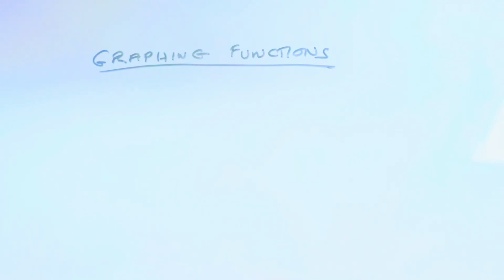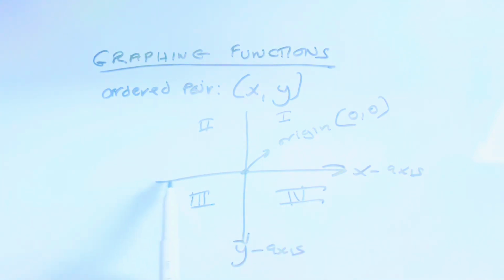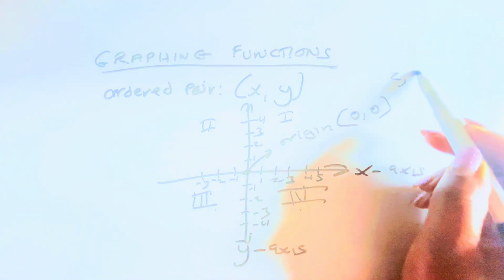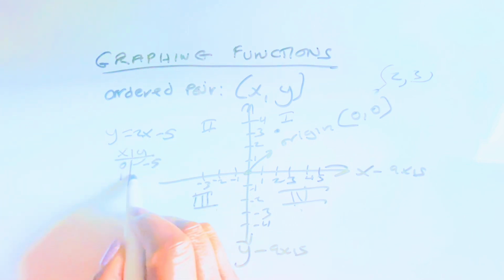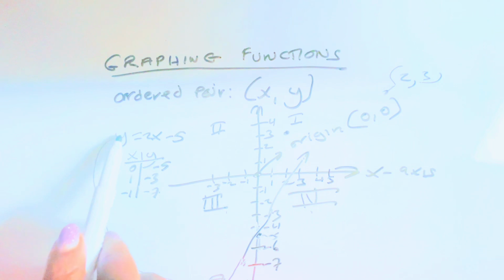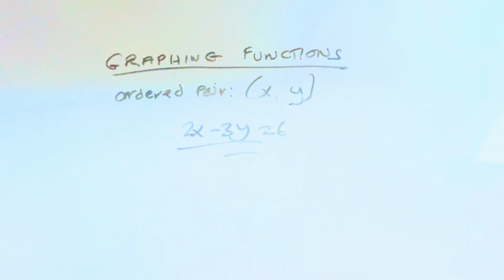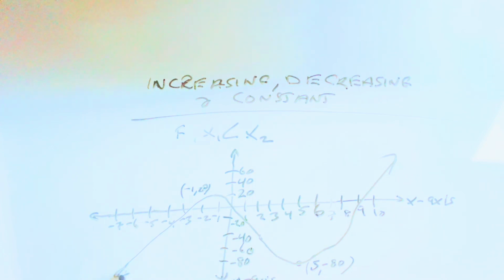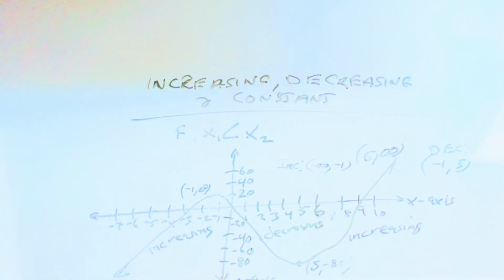Graphing Functions-Determining domain and range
In this video, we’ll guide you through the essential steps of graphing functions! Whether you're a beginner or looking to refine your skills, we’ll cover key concepts such as  how to determine when a function is increasing, decreasing or remaining constant as well as determining  domain and range, and how to sketch a function’s graph accurately. You will learn how to interpret and graph a wide range of functions, providing you with a solid foundation for future math challenges.